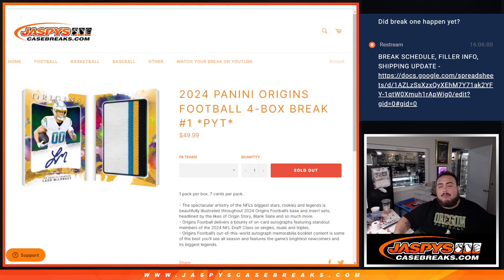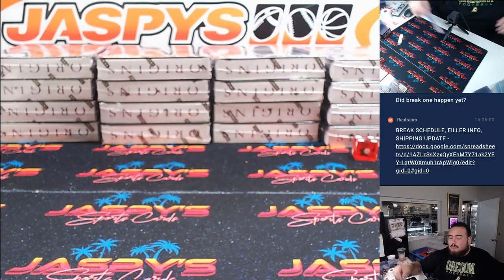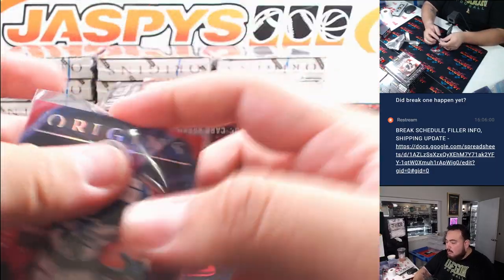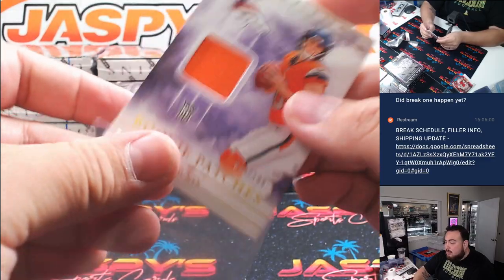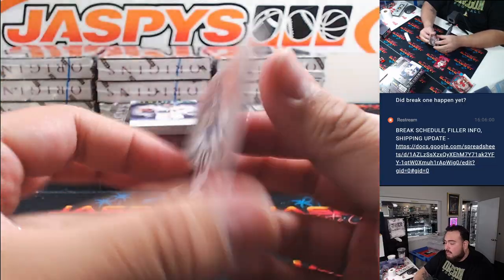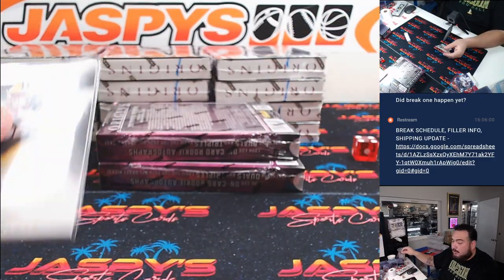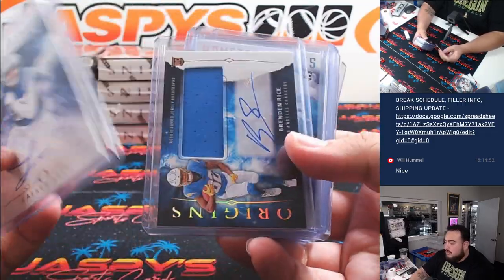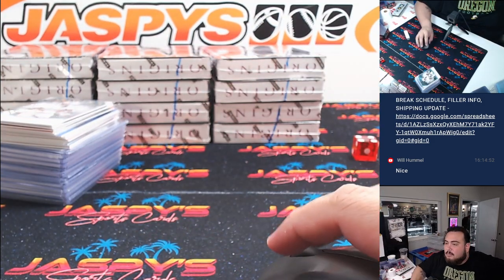F. 10/4/24 - 2024 Panini Origins Football 4-Box Break #1 *PYT*